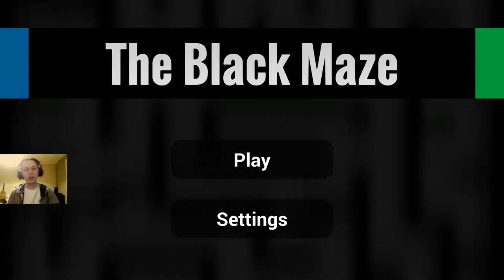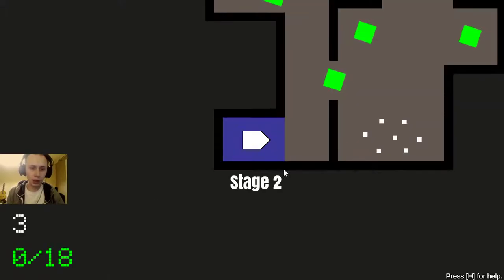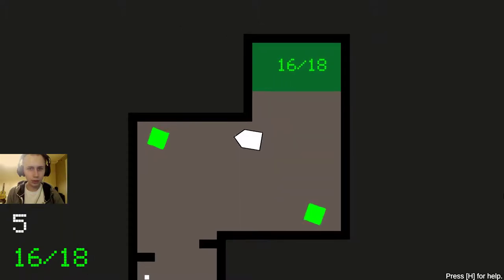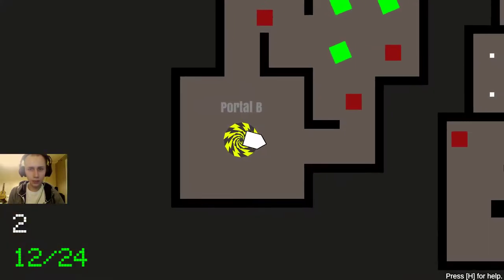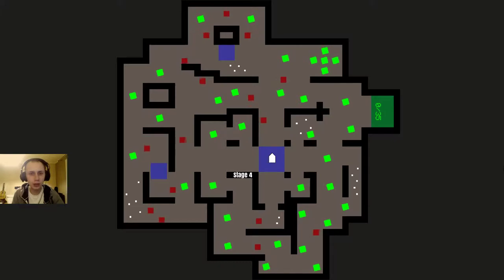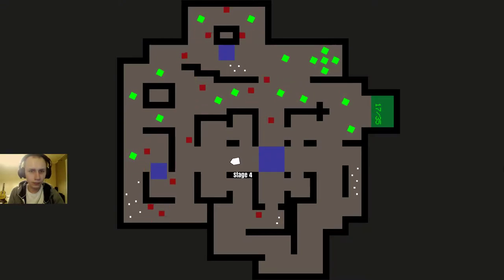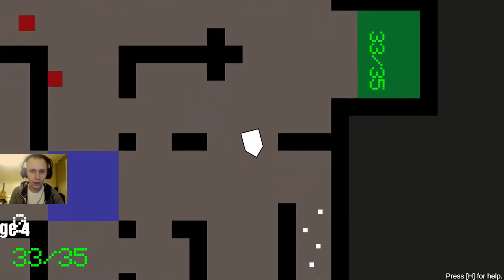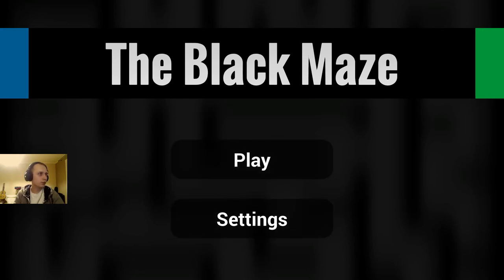The Black Maze presentation and game play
Hello!
This is a simple 2D top down game reminiscent of the old flash game "The World's Hardest Game". The goal is to collect all green squares and go to the exit. You can collect them by running over them or by shooting them. You can save your progress on blue checkpoints. Beware of red enemies and shoot them too.

Press forward arrow to start moving. You can't stop! Use left and right arrows to turn, space to shoot. Press [h] for a menu with all the keyboard shortcuts.

I am making the game in Unity3D engine. For the map creation I use Blender.

In this vid I shot the first four levels of the game.
I learned how to do these cool menu buttons from Thomas Brush in his tutorial "Make A Gorgeous Start Menu (Unity UI Tutorial)!"
I also recommend Brackeys tutorials.

The full description of the game can be found on the itch page